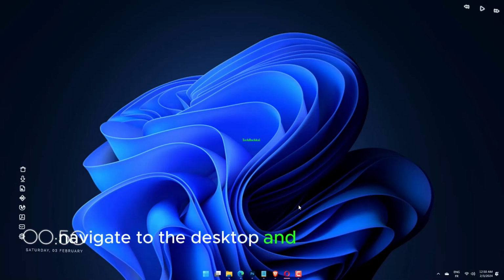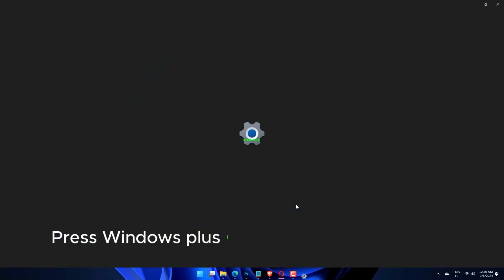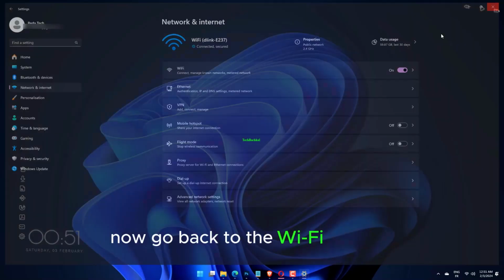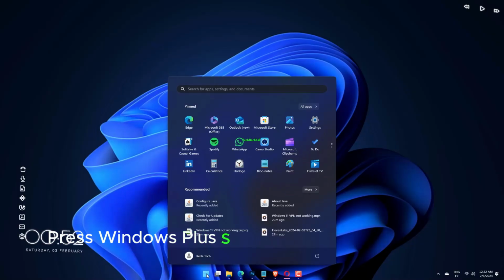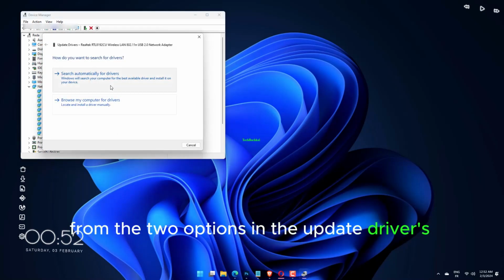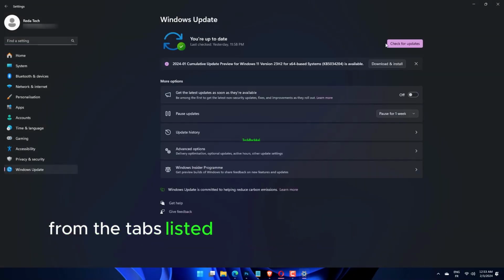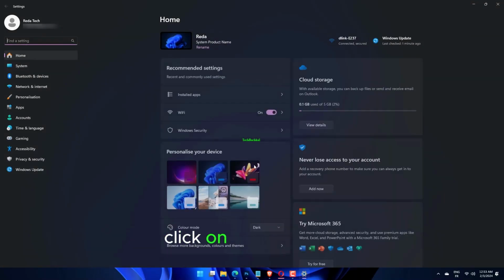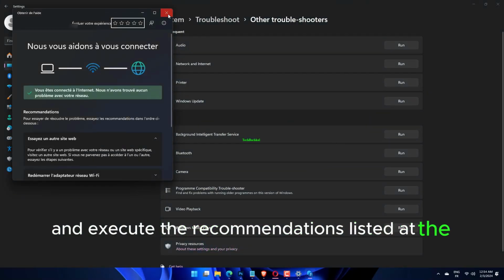Can’t connect to this network error in Windows 11 - Fix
Having trouble with your Windows 11 device's "Can't connect to this network" error? Do not be concerned; we have the answer! In this video, we offer workarounds for the prevalent problem of Windows 11 not connecting to a network. We walk you through troubleshooting procedures to fix any issues you may be having with Wi-Fi connectivity or error messages. See the video to find out how to resolve Windows 11's "Can't connect to this network" error and restore uninterrupted network connectivity.

In the event that you're facing the "Can't connect to this network" error on Windows 11, this video provides practical solutions to deal with error messages and Wi-Fi connectivity problems, guaranteeing uninterrupted network connectivity.

00:00 Intro
00:10 Restart Your Windows 11 PC
00:33 Reconnect to the Network
01:12 Update the Network Driver
01:50 Update Windows 11
02:10 Run the Network Adapter Troubleshooter
02:43 Outro

Fix No WIFI networks found in Windows 10 / 11 | How To Solve not showing available wi-fi Networks